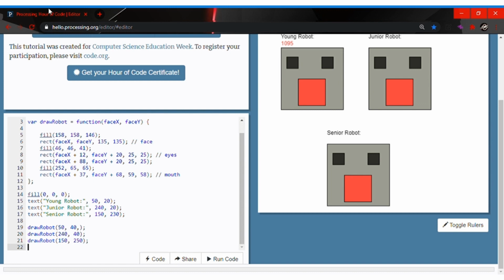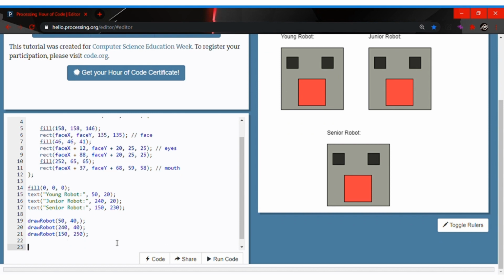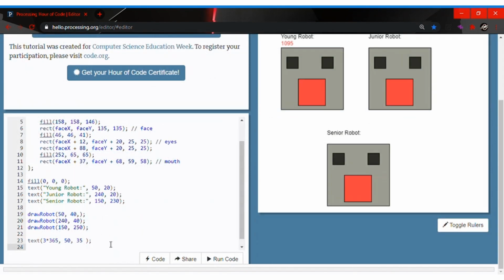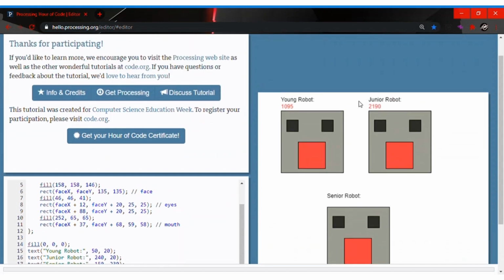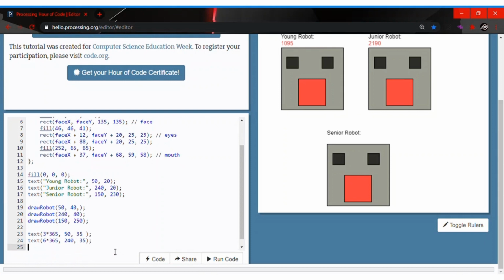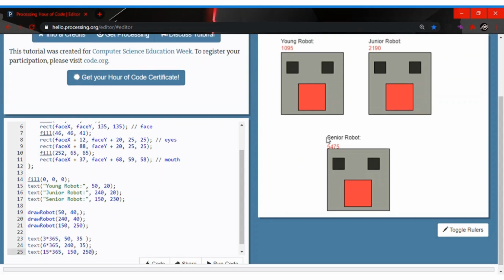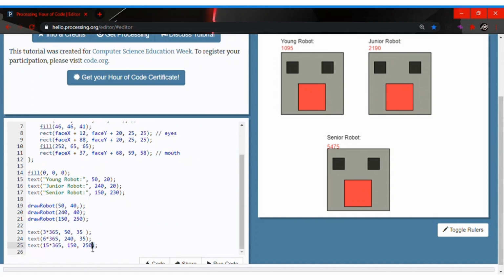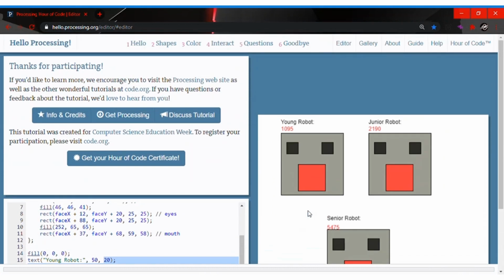Lesson 10 - Function Return Values | JavaScript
Hey Everyone, this is Mohammed and Aymen and we are here to teach you how to code and program. So make sure to watch our videos, and learn how to code.

Functions that Return Values. A return is a value that a function returns to the calling script or function when it completes its task. A return value can be any one of the four variable types: handle, integer, object, or string. The type of value your function returns depends largely on the task it performs.

🔶I have created this channel to share my Prgramming skills with you all.